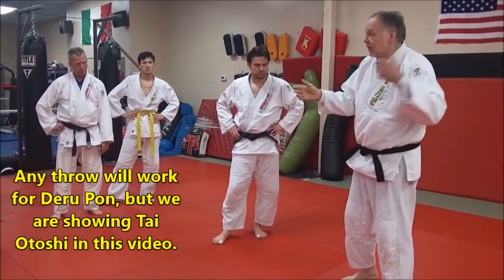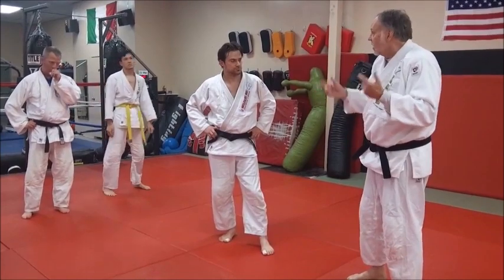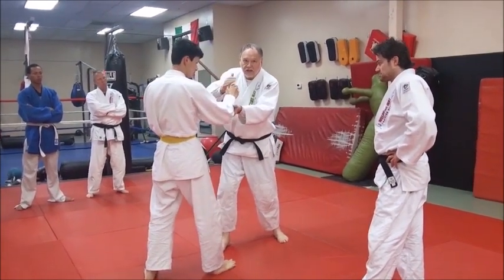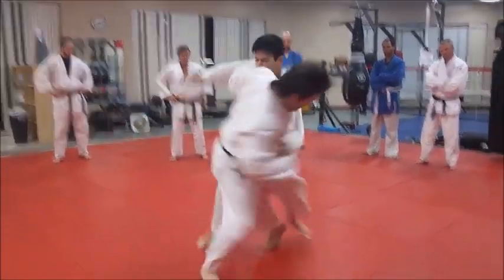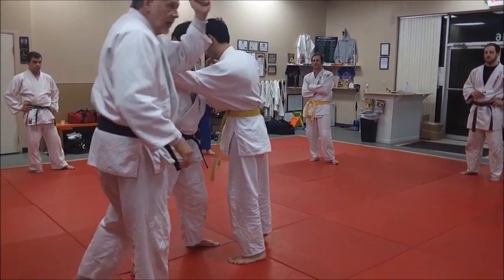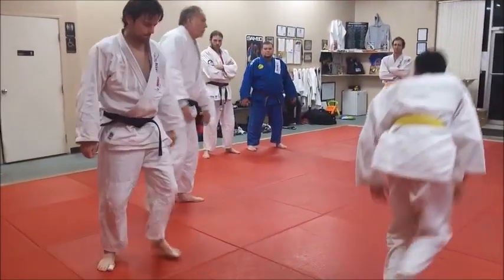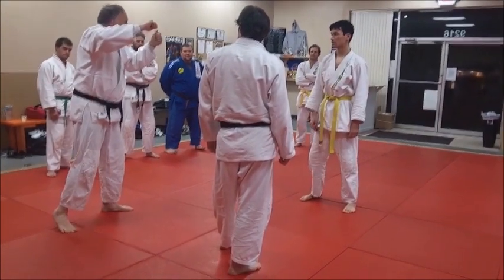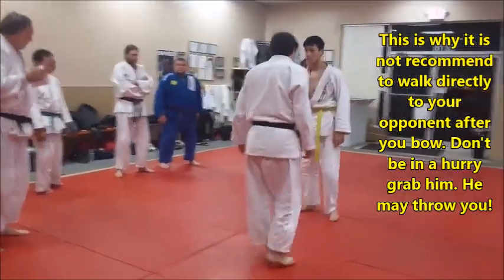DERU PON Grab and Throw Immediately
Deru Pon means to grab and throw your opponent as soon as he steps forward. This video shows how to do this using Tai Otoshi (Body Drop). View hundreds of videos of judo, freestyle judo, Shingitai Jujitsu, sambo, submission grappling and sport jujitsu on our Youtube channel The Welcome Mat Judo-Jujitsu Club was founded in 1969.